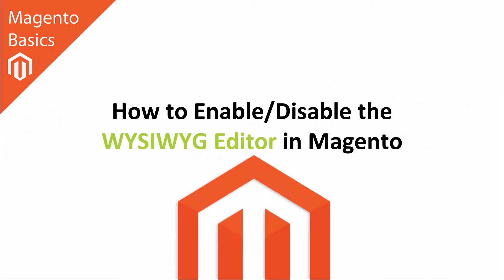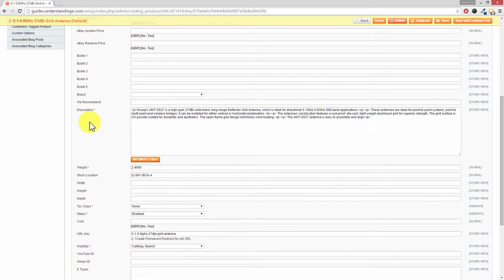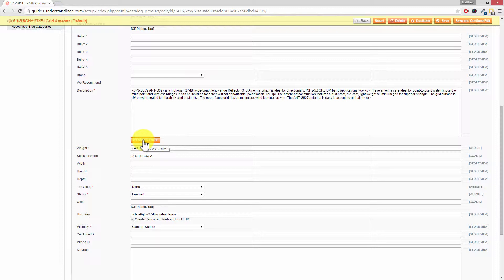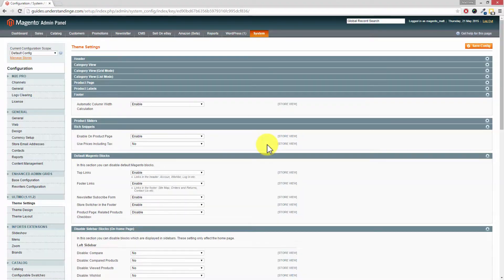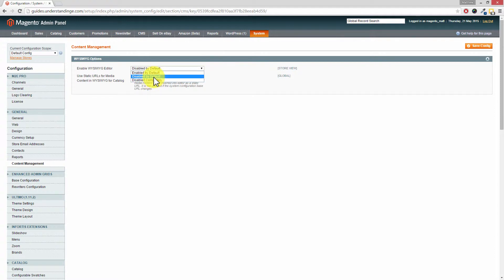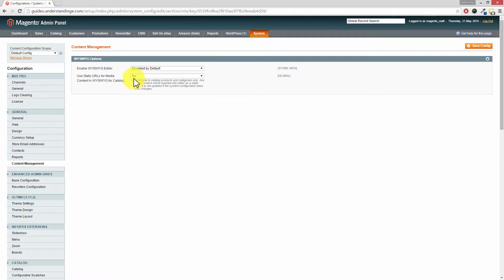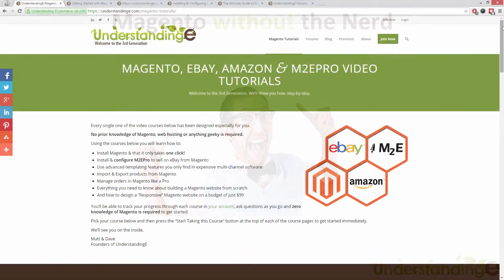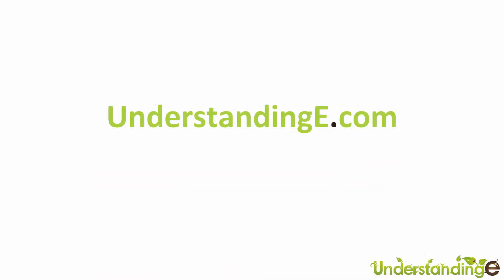How to Enable/Disable the WYSIWYG Editor in Magento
In this Magento basics tutorial you'll gonna learn how to enable/disable the WYSIWYG Editor in Magento.

In Magento Admin panel, go to:
- Catalog
- Manage product
- Pick a product

You may notice a difference in what we are showing you because we have different settings and we added some additional attributes in our system.

Locate the WYSIWYG Editor button and disable it by default (not completely disabled) because the Magento WYSIWYG Editor is known to chew up advanced HTML.

Then go to:
- System
- Configuration
- Underneath "General", click on "Content Management"
- Click on the bar to expand it and in "Enable WYSIWYG Editor" choose "Disable by Default"
- And set "Use Static URLs for Media" into No

We strongly suggest to disable the WYSIWYG Editor by default so that you can use the editor again, and if you completely disabled the WYSIWYG Editor it will remove the button that will allow you to turn it back on.

Matt & Dave